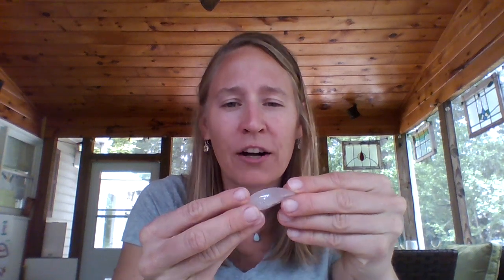Ice Cube Challenge!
Ice Cube Challange